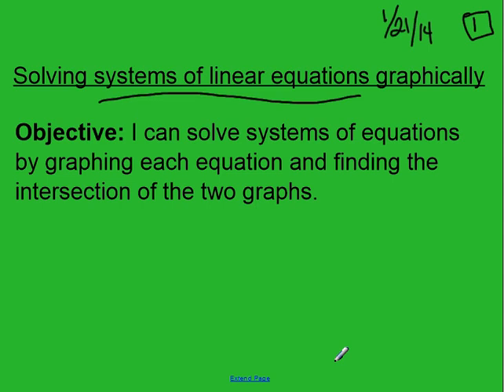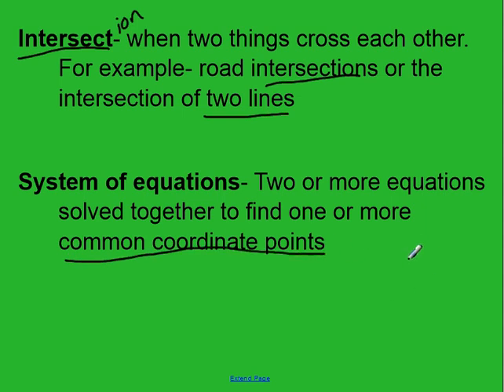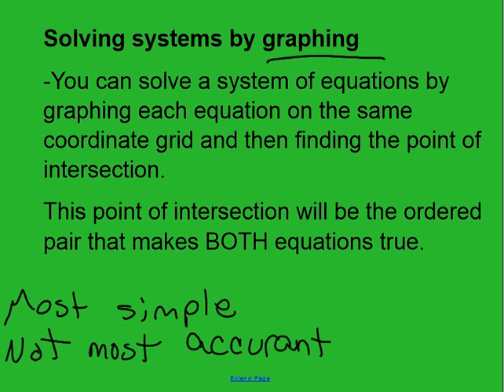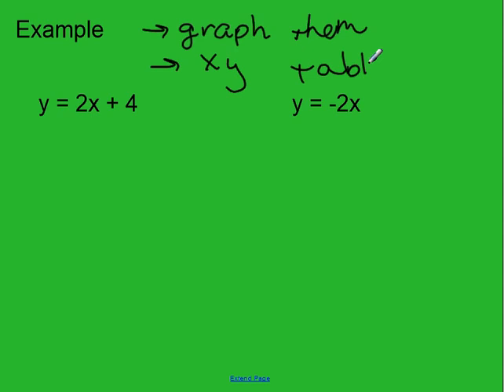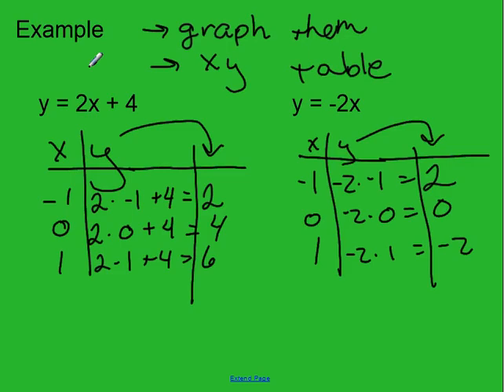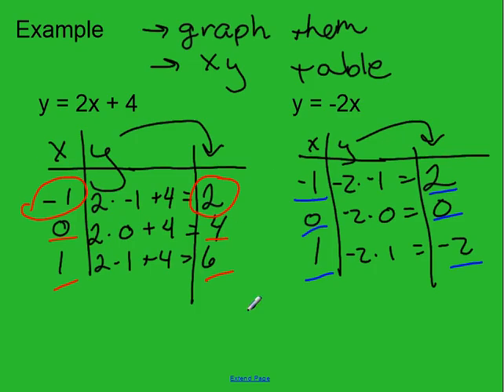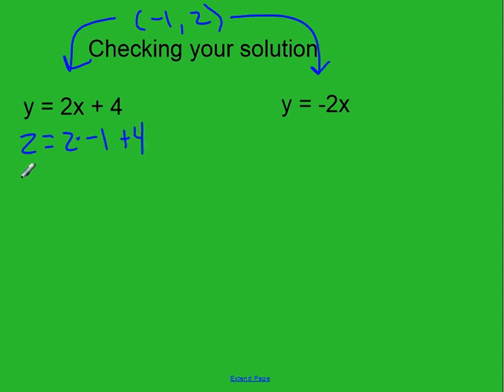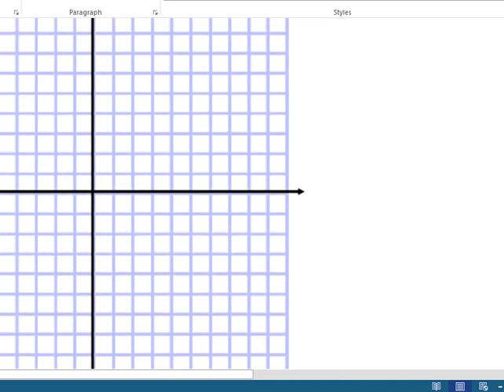1 21 Solving systems of equations by graphing